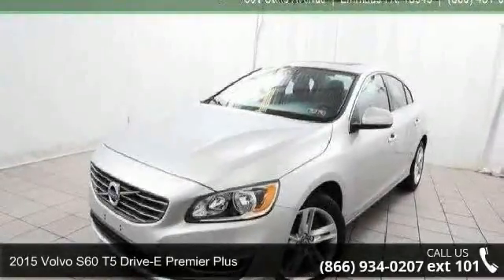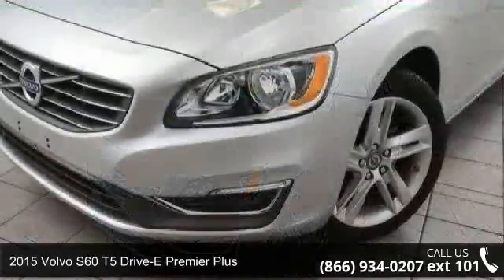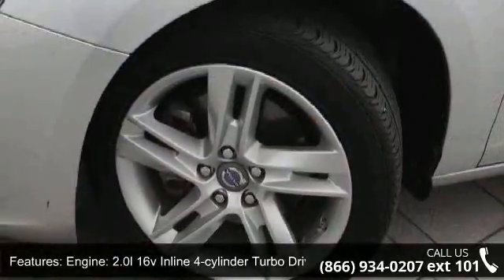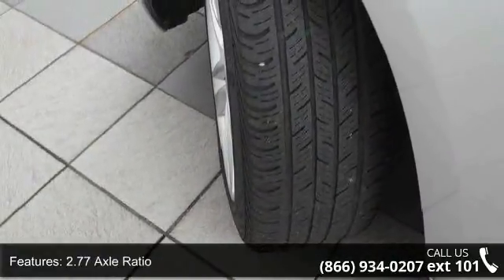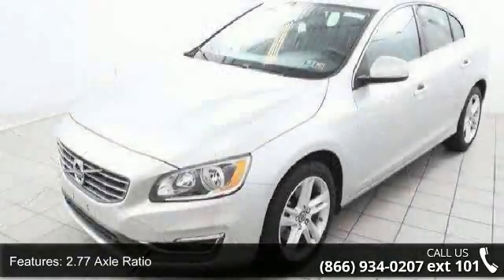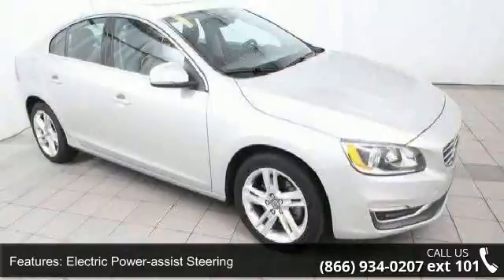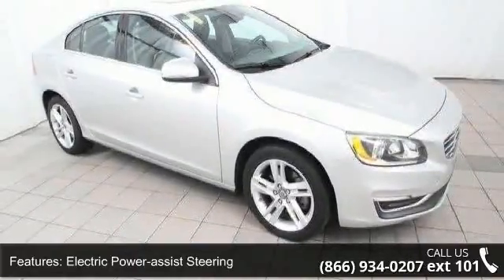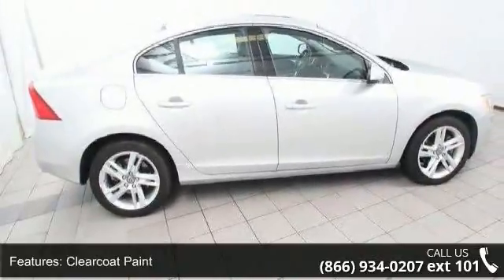2015 Volvo S60 T5 Drive-E Premier Plus - Kelly Risk Free ...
Only 13694 miles. Premier Plus Pkg, Moonroof, Leather, keyless entry Park assist, heated seats, blind spot info center. Blue tooth, sunroof, 2.0 Turbo. Its Live Market Priced to assure you of the best value for your dollar. Finished in Bright Silver metallic with black leather. Balance of Factory 48 mo/50,000 mi. limited bumper to bumper warranty. Plus its a Kelly Risk Free used car. New Pa state inspection our 154 point inspection and its been fully serviced in our shop. Plus our 3 day money back guarantee and our 30 day trade out policy. Kelly Auto Group serving the Lehigh Valley since 1967. Winner of the Morning Calls Readers choice for the best place to buy a used car in the Lehigh Valley